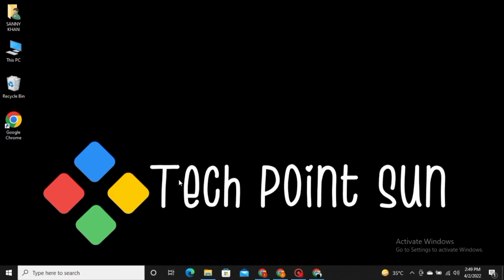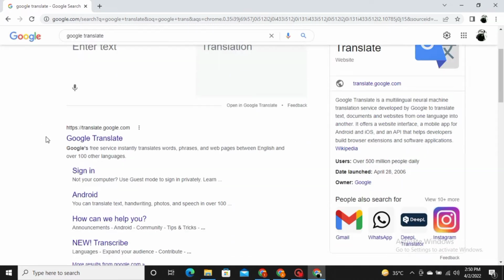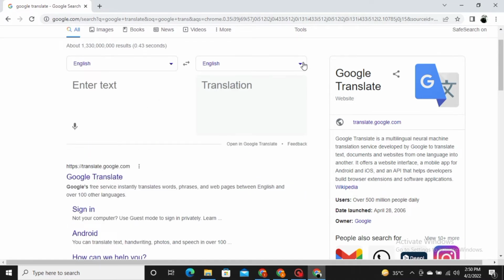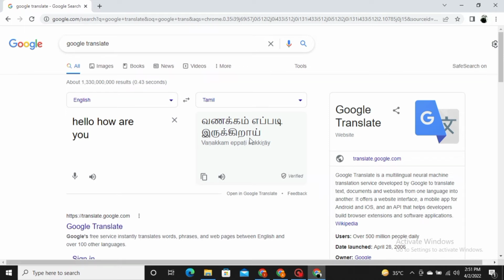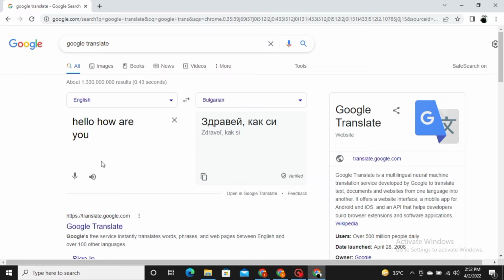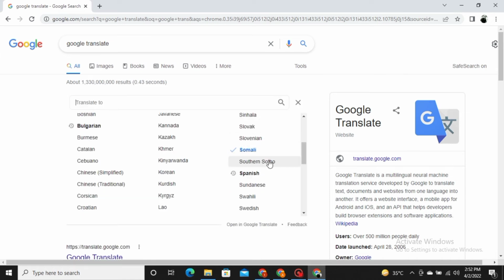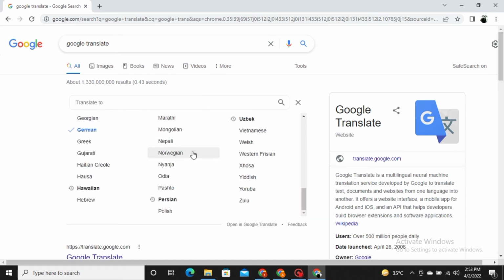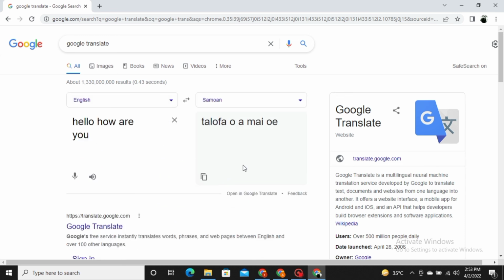Google Translate | G Translate